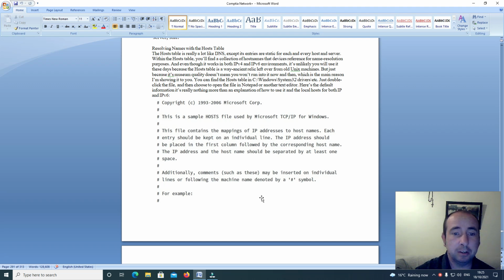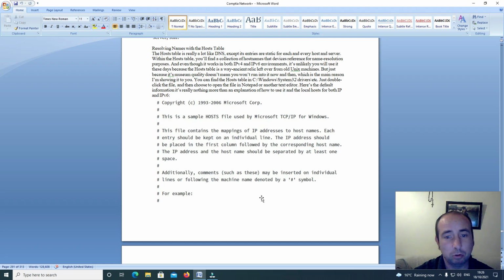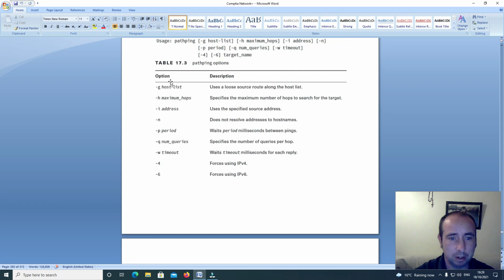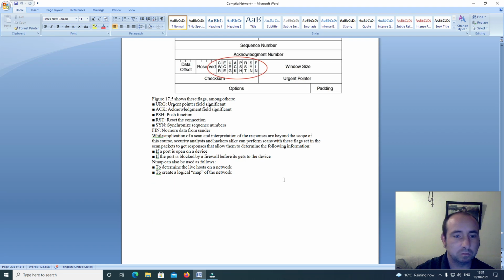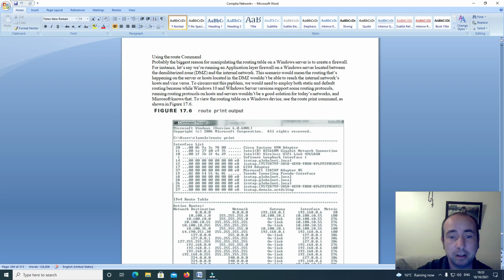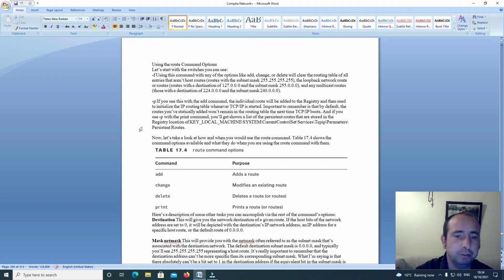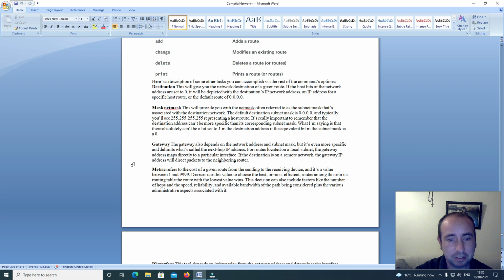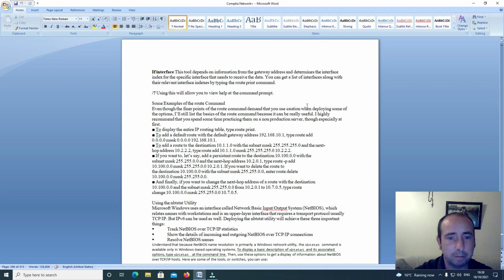Comptia network + part 82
Resolving Names with the Hosts Table
Using the Mtr Command (pathping)
Using the Nmap Utility
Using the route Command
Using the route Command Options